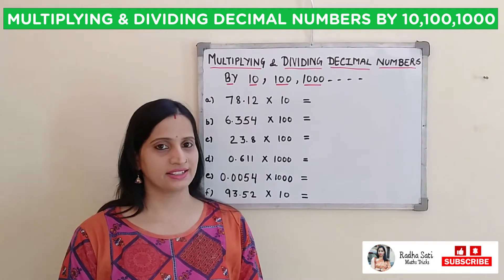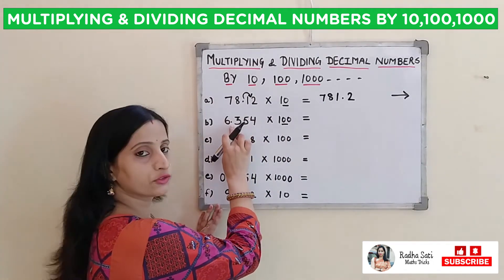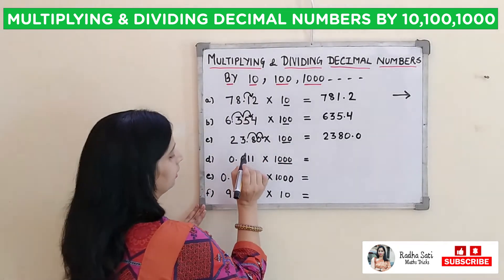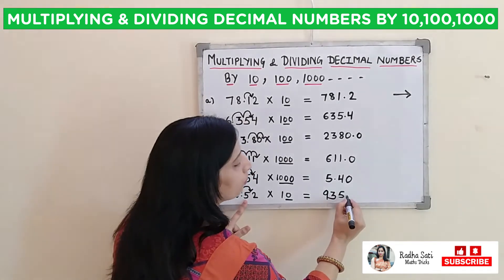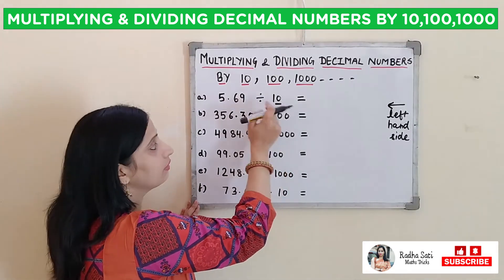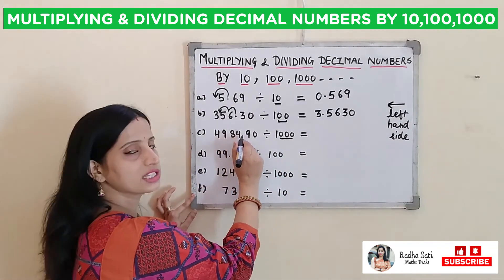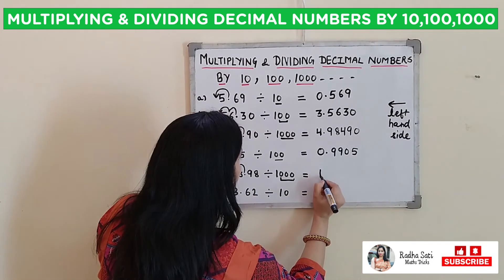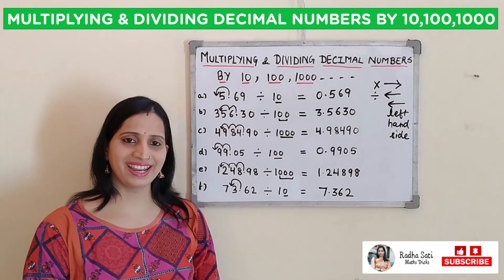Multiplying & Dividing decimal numbers by 10,100,1000 etc...